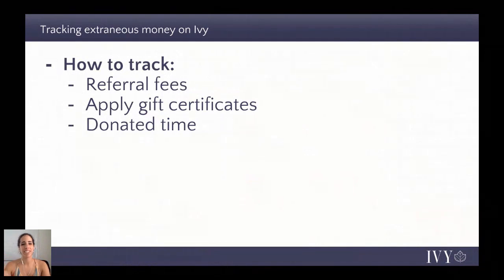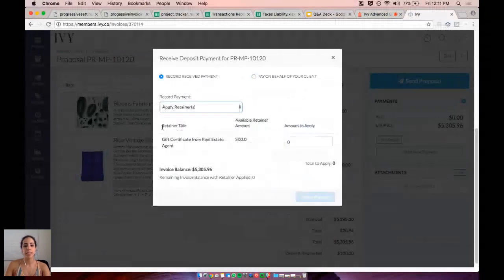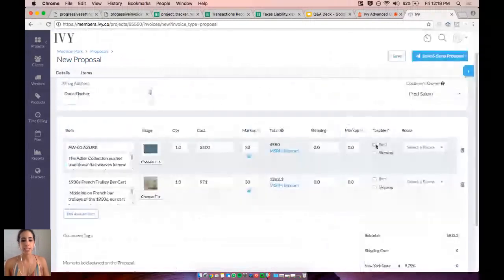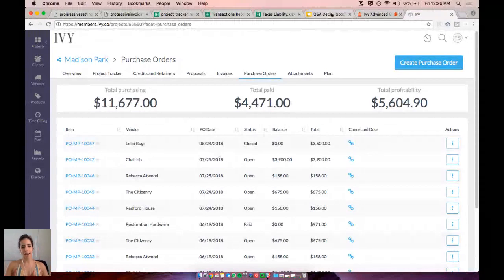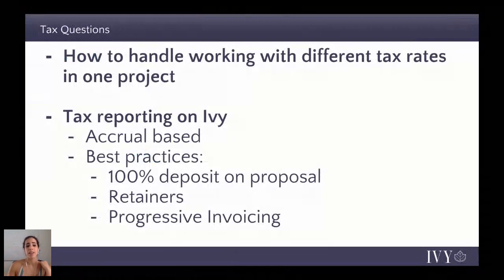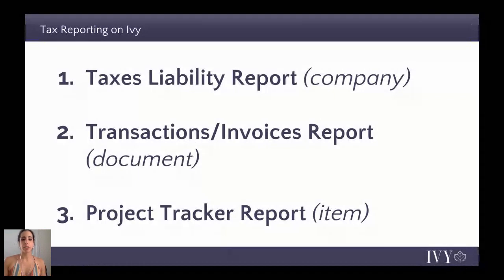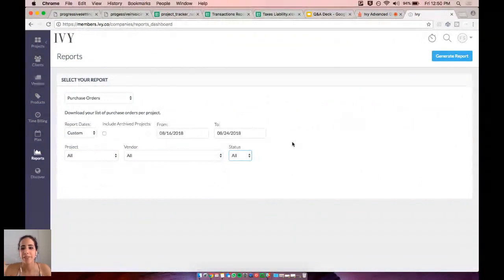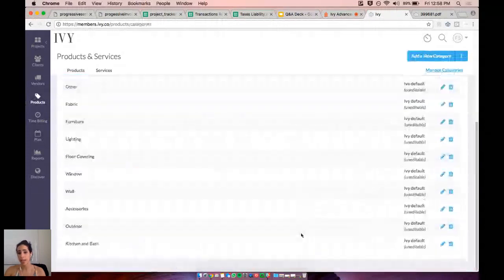Ivy Advanced Q&A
Advanced Q&A covering different Ivy topics, including:
- How to record extraneous money
- Everything you need to know about POs
- Tax reporting on Ivy
- Profitability